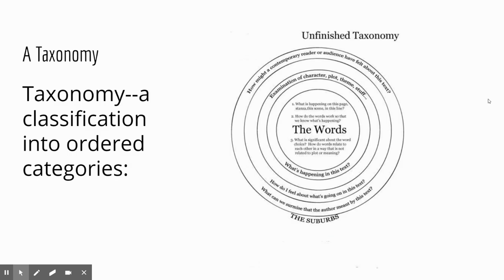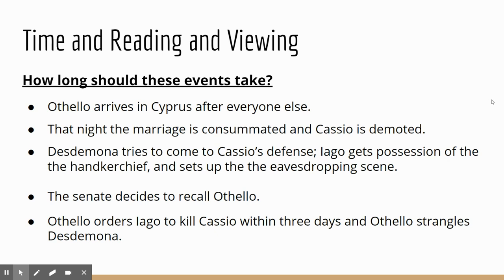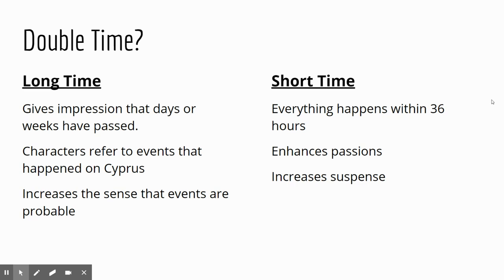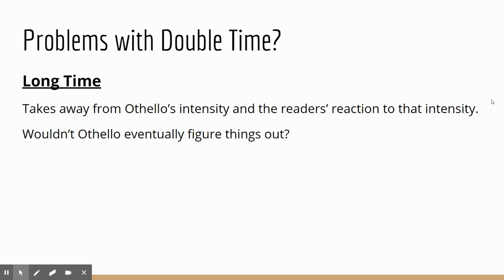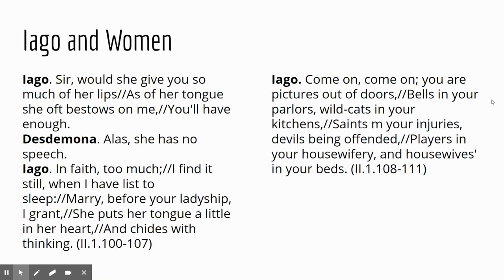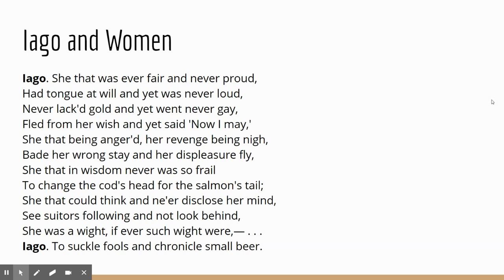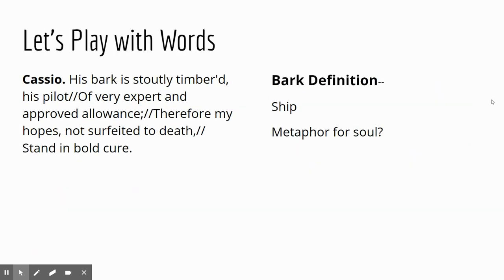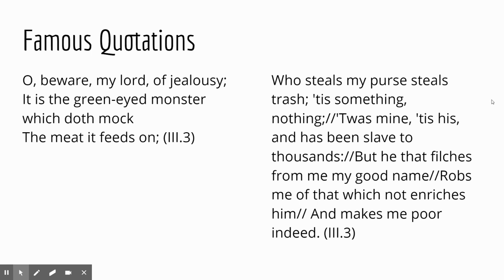2/10/21 Othello Part 2